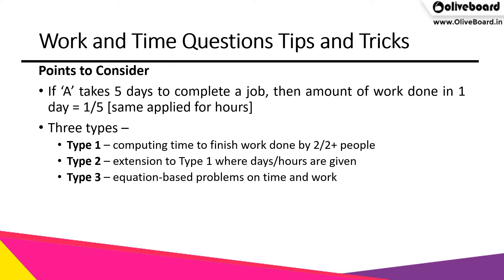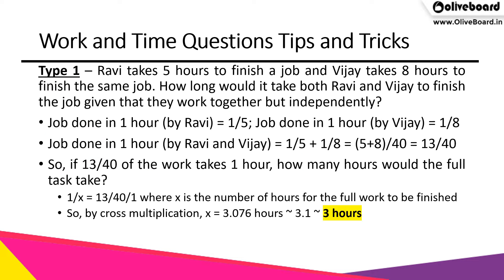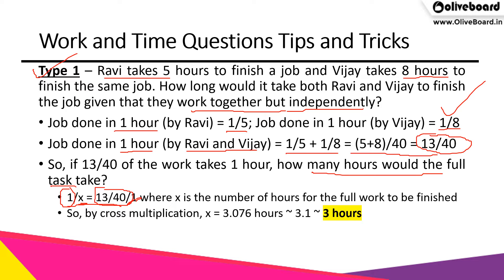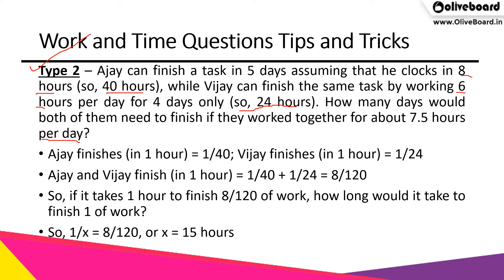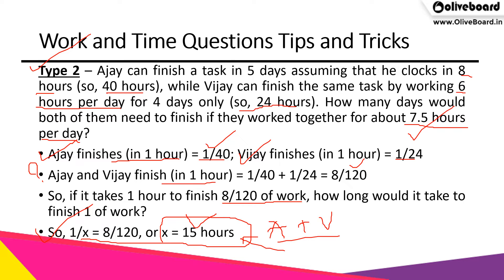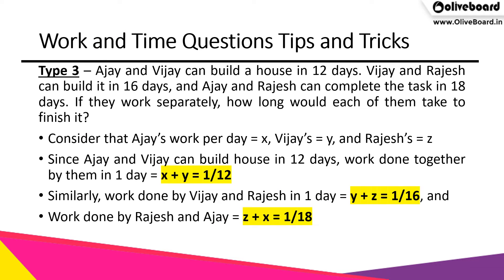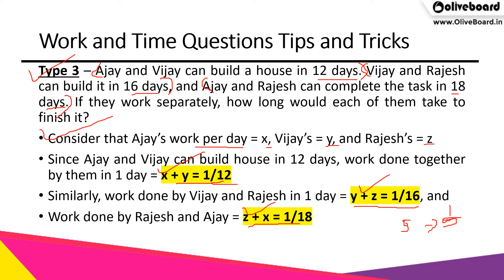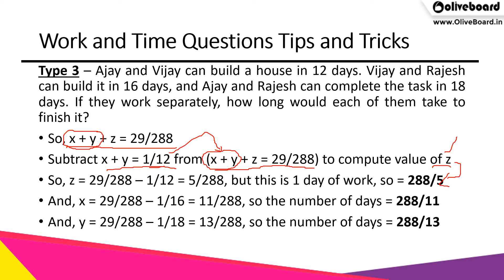Must Know Time and Work Questions | Indian Bank PO | IBPS PO | IBPS RRB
Time and Work Questions are quite important for bank and government examinations. Check out this video to ensure that you answer those questions correctly and accurately in the exam!